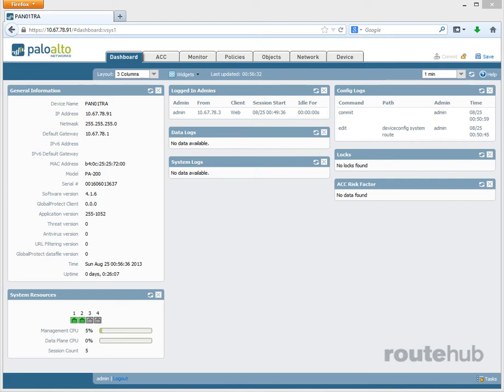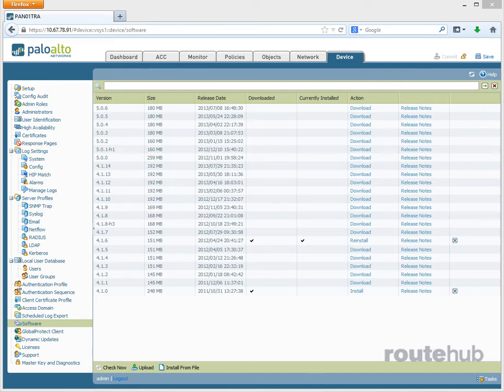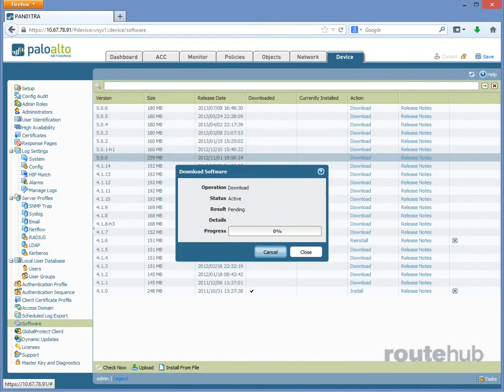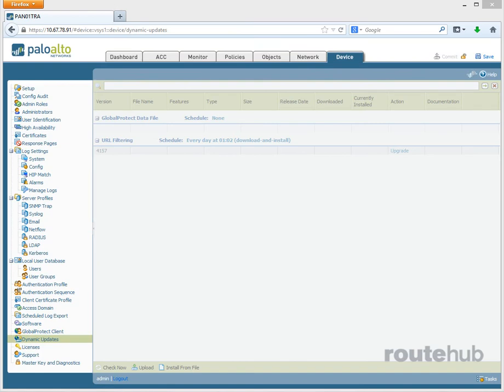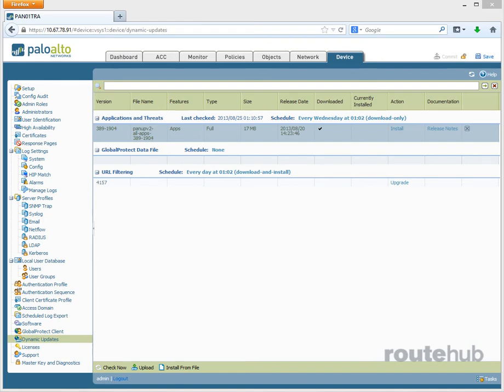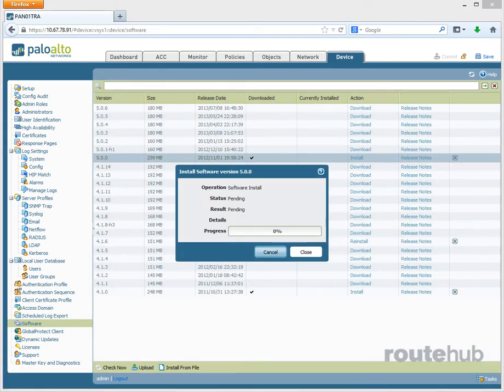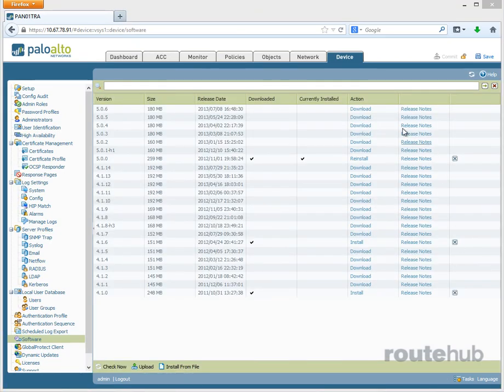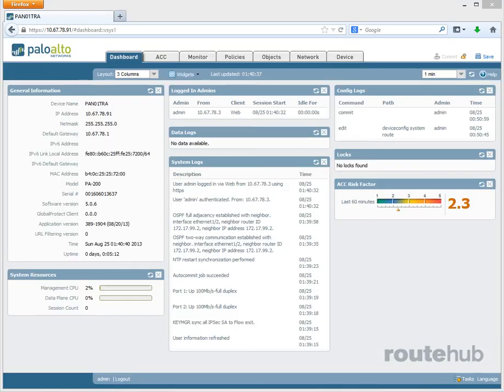PAN OS Upgrade 1